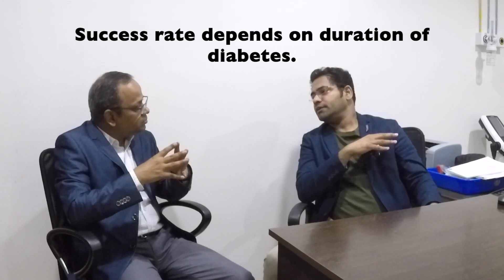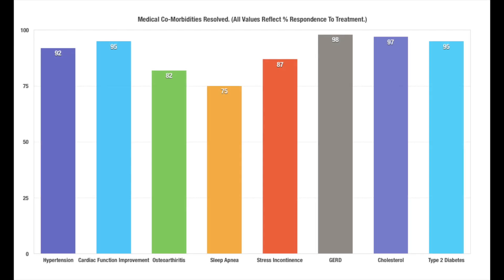Diabetes is Reversible Understanding Diabetes. Is diabetes reversible? is it linked to Obesity?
Bariatric surgery for diabetes type 2 reversal
Bariatric surgery and type 2 diabetes
The role of bariatric surgery to treat diabetes
Is weight loss surgery the answer for diabtetes type 2
can bariatric surgery cure type 2 diabetes
how can bariatric surgery reverse diaabetes type 2